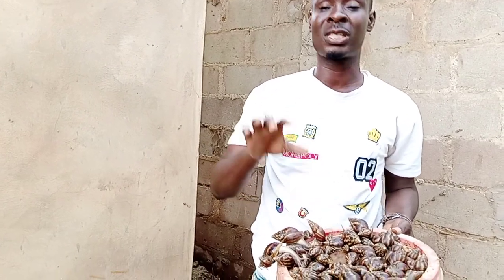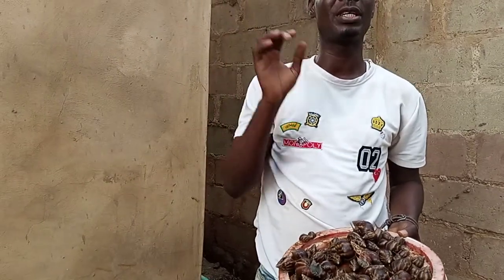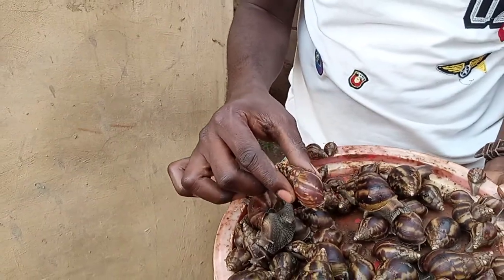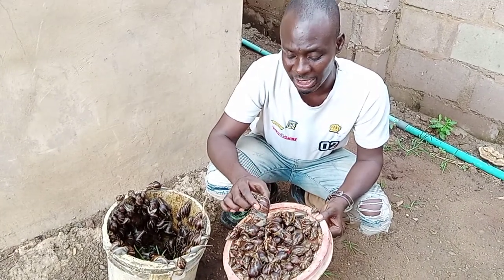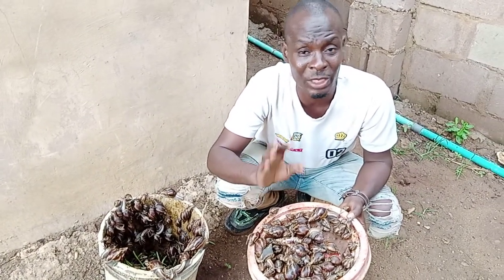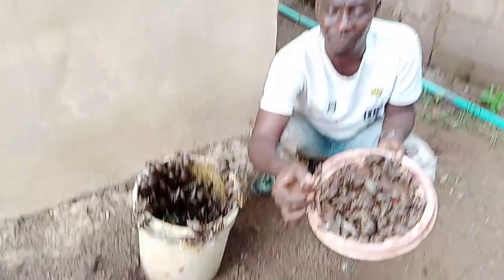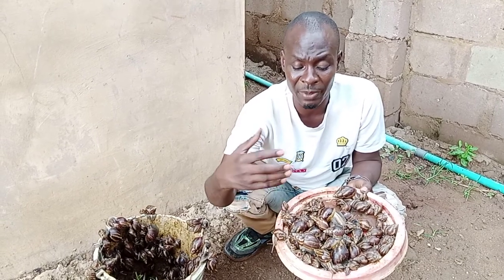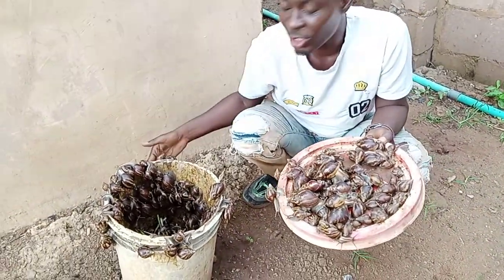Snail Cross Breeding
Snail Cross Breeding On Ovum And Fulica Snail. Achatina Marginata Ovum are usually big, but, they lay fewer eggs.The Fulica Snails on the other hand, lays more eggs but are small in size. We just cross breed both of them to see the results. we discovered that they have irrational growth. Although, most of them where big to compare the smaller ones. Nevertheless, we foresee that, they may get big, but not as big as the Achatina Marginata Ovum.  Achatina Marginata Ovum Snail in relation to Suturalis Snai more than fulica Snails. Specifically, Nigeria, is a home for African Giant Snails. Achatina Achatina and Achatina Marginata are dominant in Nigeria. Most commonly cultured is Achatina Marginata. These species has two know pronounced name; the Ovum and Suturalis.

The Ovum Snails are often found in the western part of Nigeria, while the Suturalis is found in the South south region of Nigeria. The Ovum grows bigger than the Suturalis. Similarly, the Suturalis produces more eggs which turned to Snails more than Ovum.

At the broader end, the difference between achatina achatina Snail and achatina marginata Snail is that, the achatina marginata is bigger than the achatina achatina.
Secondly, the achatina achatina has a needle like end, while achatina marginata has a round end.

Specifically, we have different sizes of snail available for sale Nationwide. We have table size snails, breeders snails, point of lay snails, and grower snails. We supply to individuals, farm owners for startup, companies, commercial whole sellers and retailers all over Nigeria and aboard.

Thanks a million for watching our videos